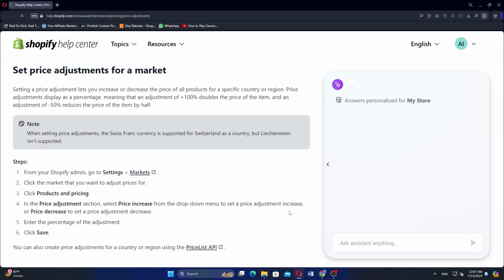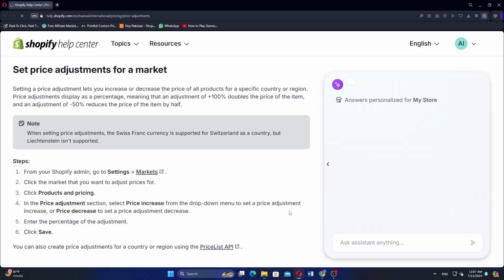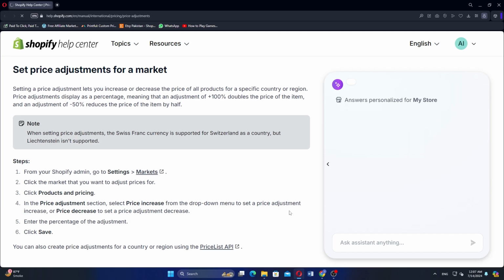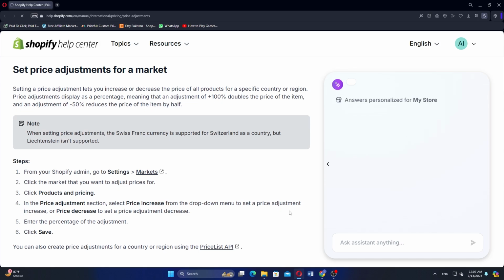How to Change Product Price In Shopify 2024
98 How to Change Product Price In Shopify 2024